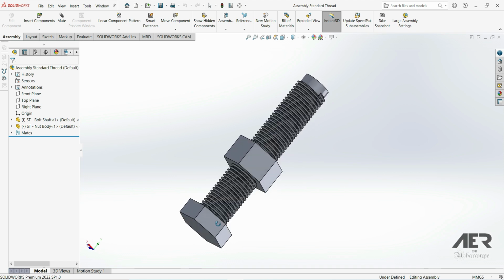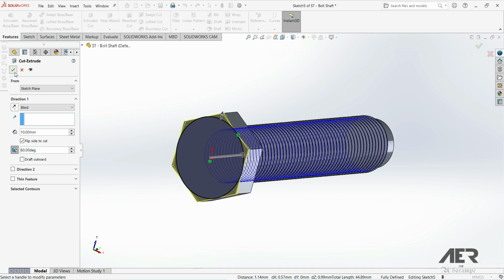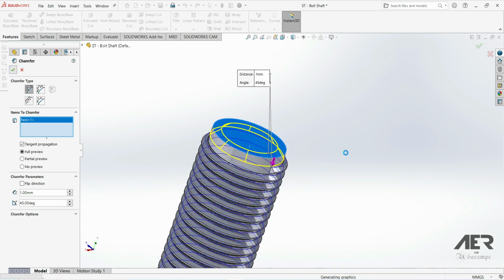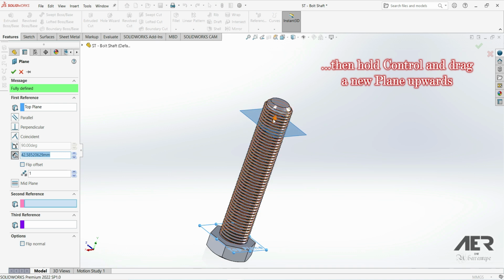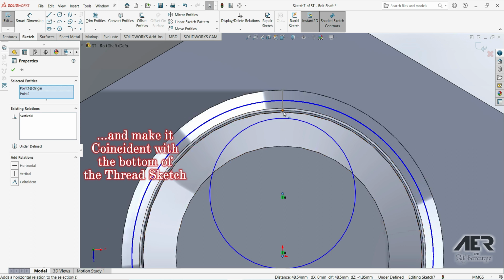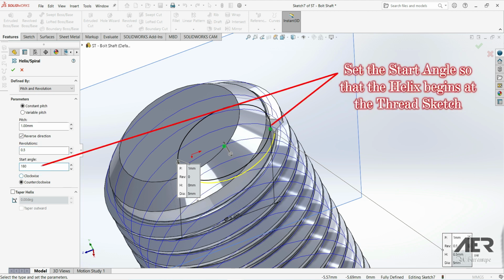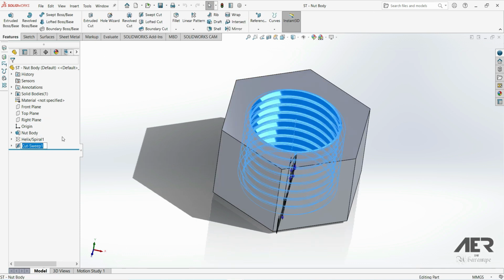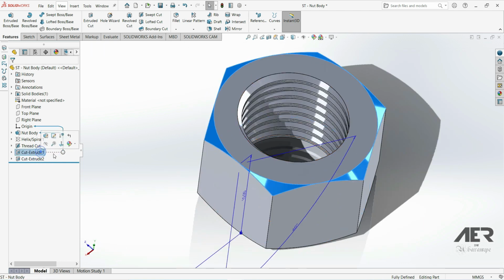More Detailed Finishing Touches - Modelling 3D Screw Threads | Solidworks Tutorial | Stage #07 Eng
Use Solidworks 3D CAD to create working screw threads for 3D printing!
3D Printing is a revolutionary manufacturing technology that allows people to turn their 3D CAD models into real physical items. Now it's actually possible to 3D print screw threads that really work and screw together! Add an entire new dimension to your models today. And in this stage we will learn about More Detailed Finishing Touches in Course of Screw Thread.

Why this course is different There are many 3D Printing and Modelling courses online, but none quite like this one:

* We focus just on modelling screw threads, allowing you to create parts that actually screw together.
* All experiences welcome. This course does assume a basic knowledge of Solidworks but complete beginners can also follow along with the video, to learn on-the-go.
* Understand the techniques for varied use. Instead of just copying the     instructor this course encourages students to learn techniques that can then be used to create parts specific to your needs!

Thanks to ZEL, byScorez, Prod. Moro and of course to Solidworks & YouTube.

Learn little by little, but regularly. Research shows that students who study regularly every day are more likely to achieve their goals. It really takes struggle and sacrifice to make it, so hopefully it can be more useful.